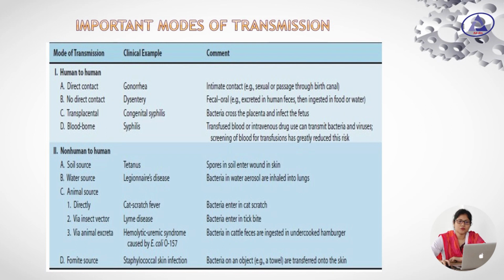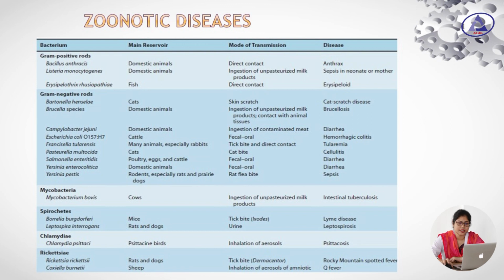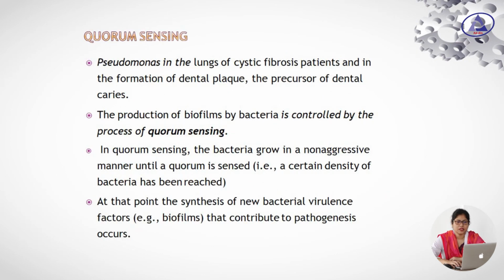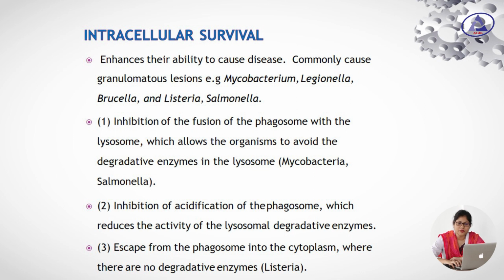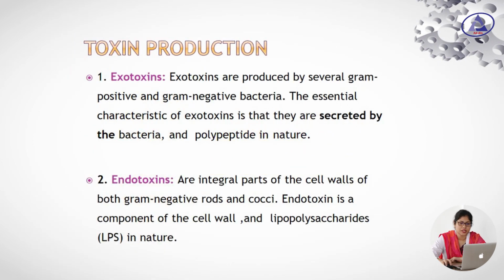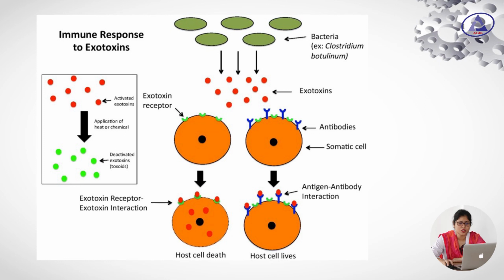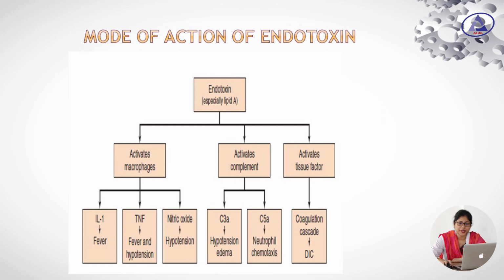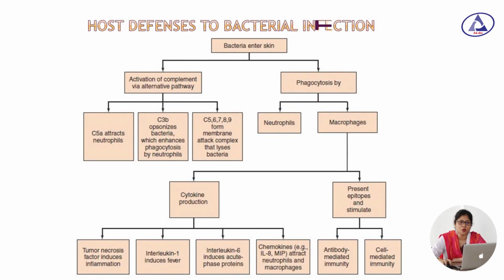Pathogenesis & Host Defenses P02 II Sen. Lect. Dr. Shamoli Saha II Dept. of Microbiology II BAMC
Pathogenesis & Host Defenses P02 II Sen. Lect. Dr. Shamoli Saha II Dept. of Microbiology II BAMC II Online Class